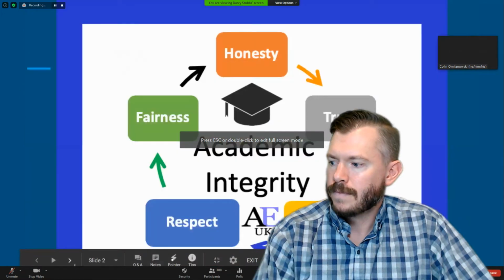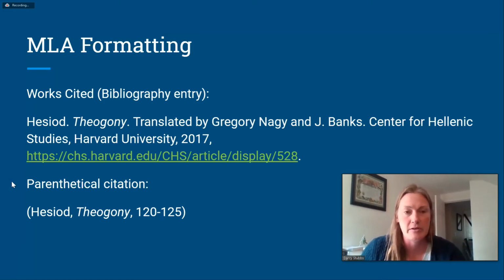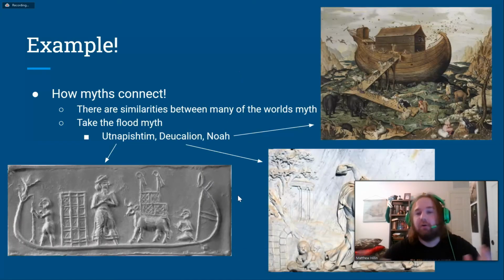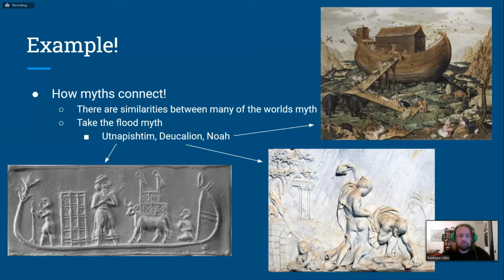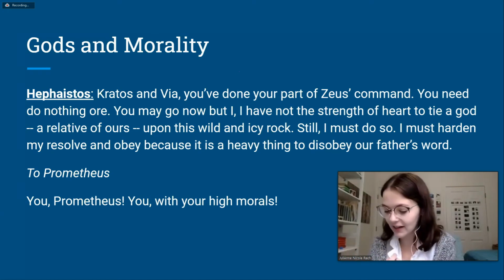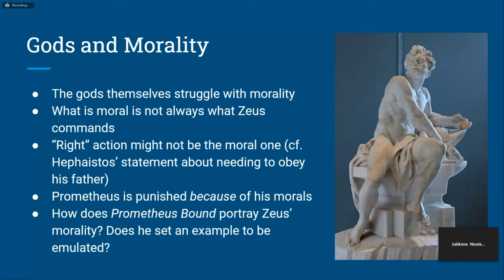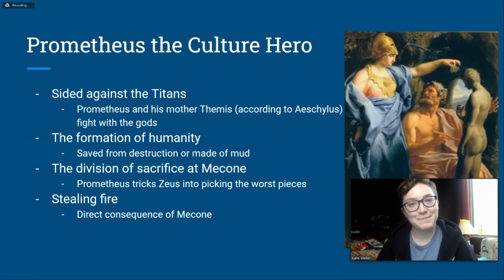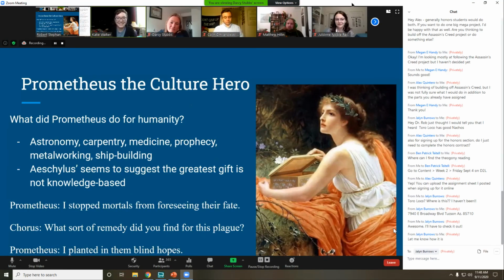Lecture 3.2: Aeschylus' Prometheus Bound